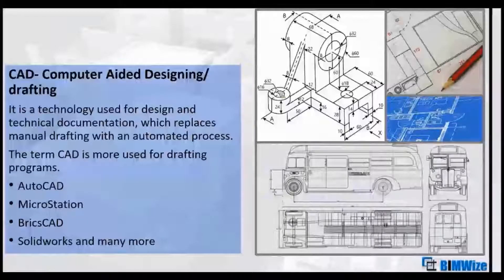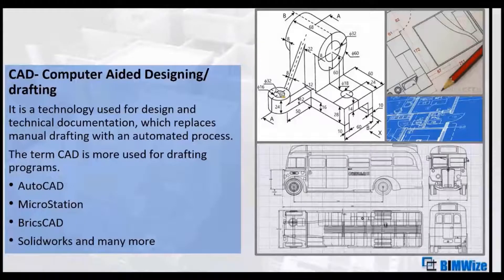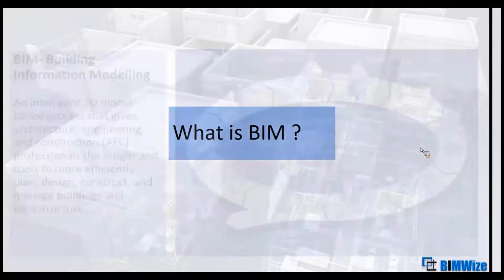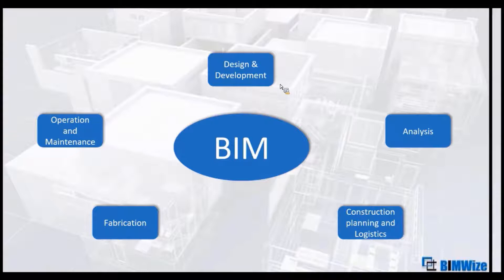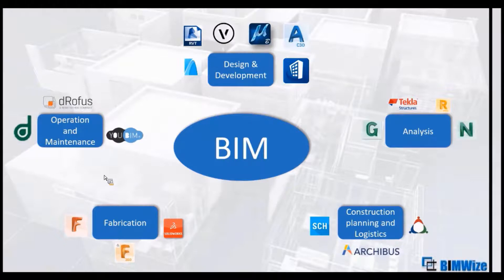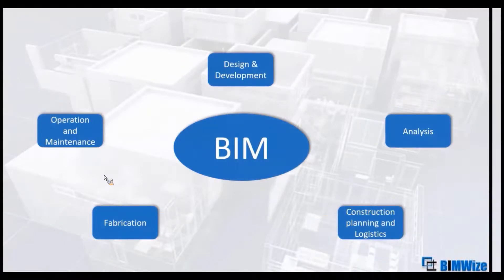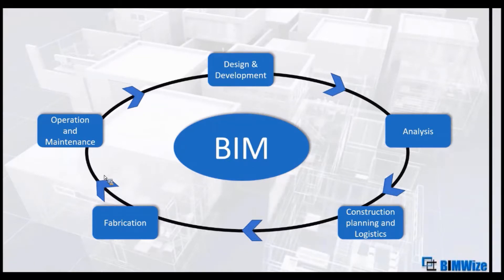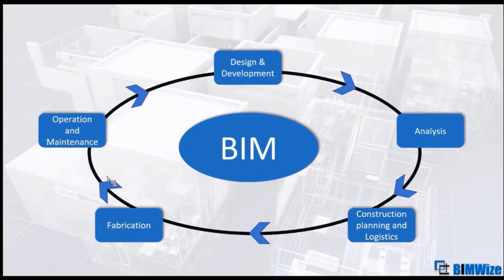CAD Vs BIM- The Fundamental Difference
BIM and CAD are two interrelated subjects, and even people within the industry have trouble differentiating between the two. This clip from our Webinar series 'switching from CAD to BIM will help you understand in detail what are fundamental differences in CAD and BIM and what are their best uses.